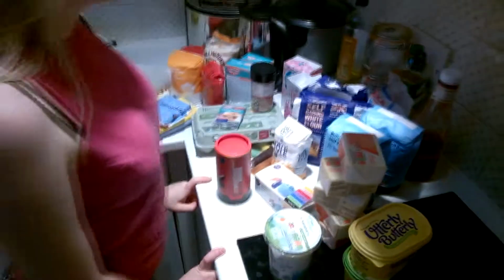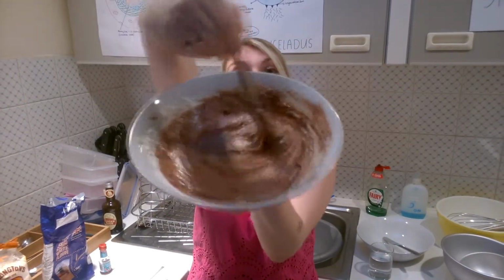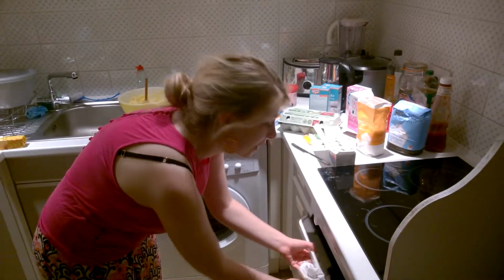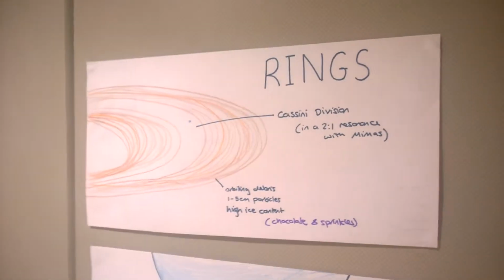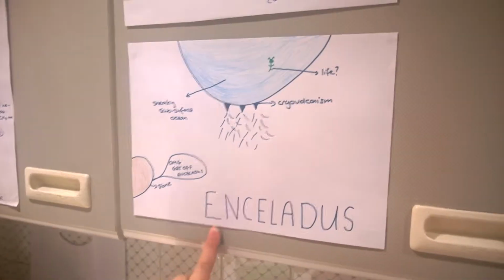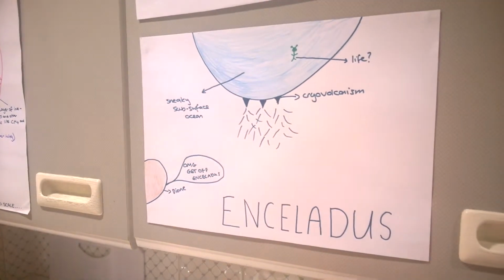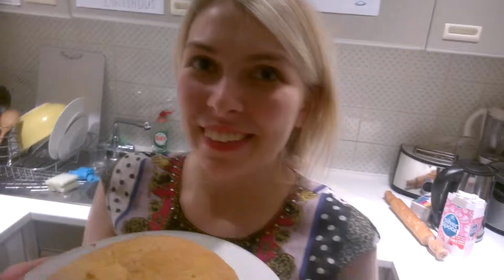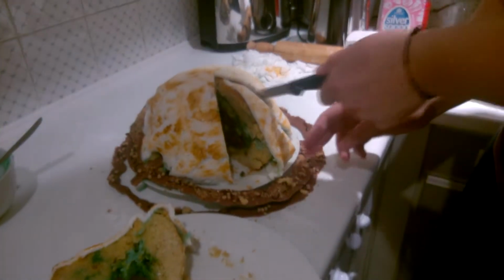Planet Cake Vlog